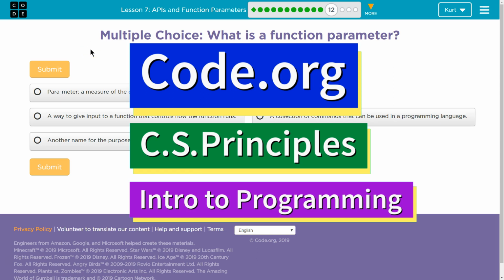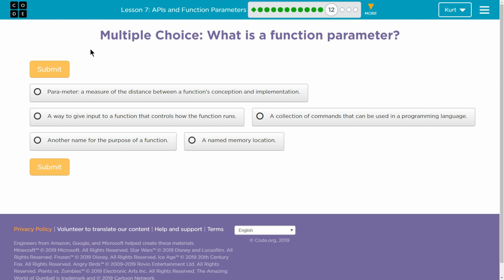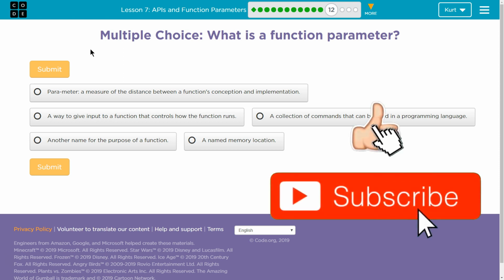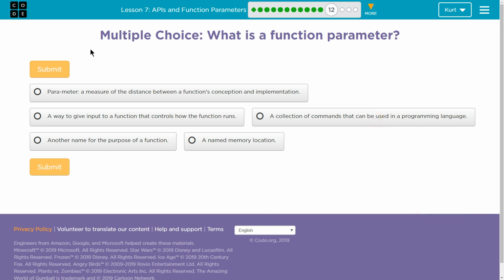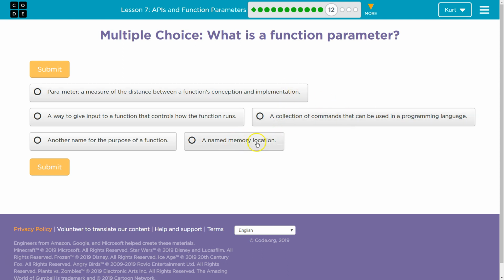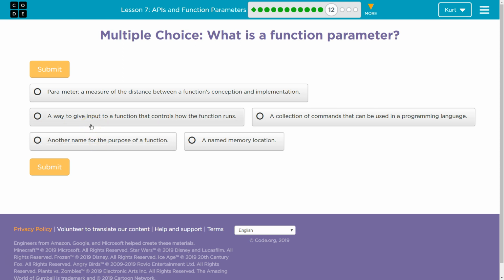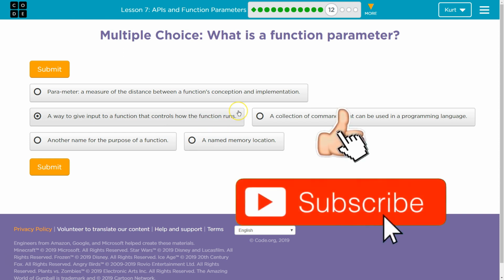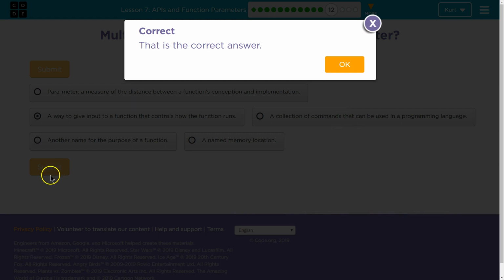APIs and Function Parameters Lesson 7.12 CS Principles Code.org Tutorial with Answers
APIs and Function Parameters, lesson 7, is from Intro to Programming, unit 3 of Code.org's C.S. Principles course. The course is often used in AP Computer Science classrooms. Each puzzle in this Code.org course challenges students to accomplish a new task while learning principles of computer science. In this video I walk through step-by-step how to get the right answer for this puzzle. Tutorials for other lessons is linked below.